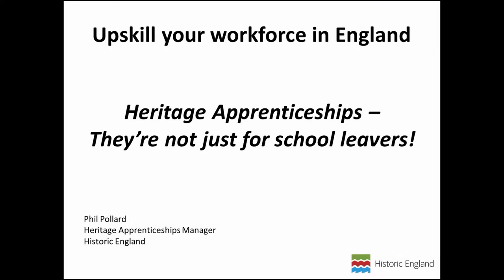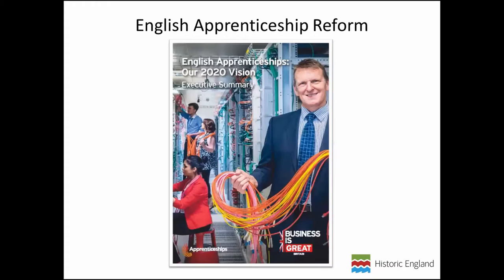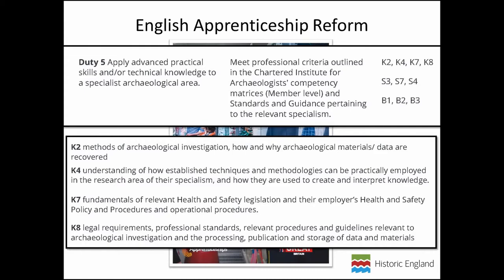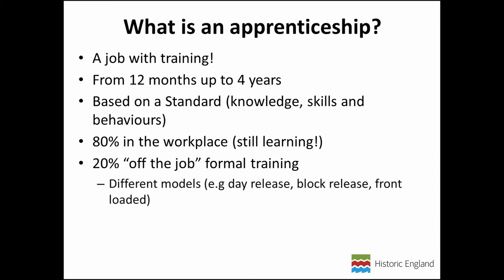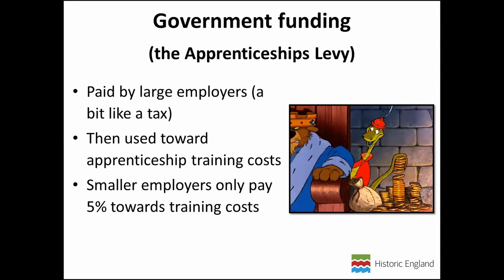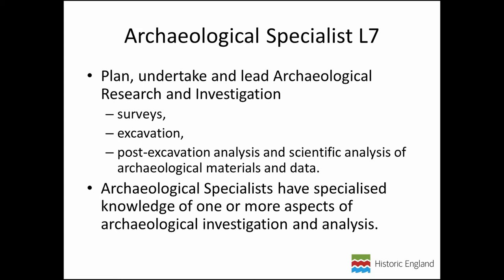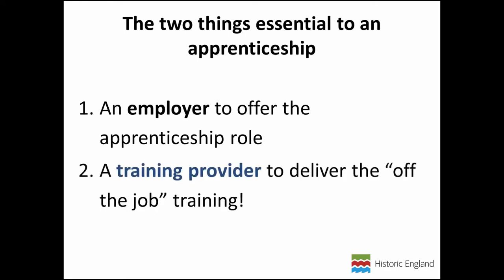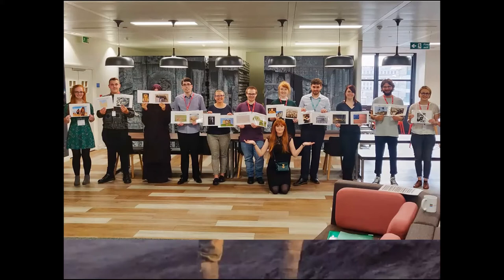FAME webinar: Upskill your heritage workforce in England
Apprenticeships – They’re not just for school leavers! This webinar will take a look at the new suite of apprenticeships that have been designed specifically for working in the historic environment and will discuss how these can be utilised as a cost effective way for employers to up-skill their existing staff and diversify their workforce. We will discuss what a modern apprenticeship in England is, what it costs and how some are already being used in practice.